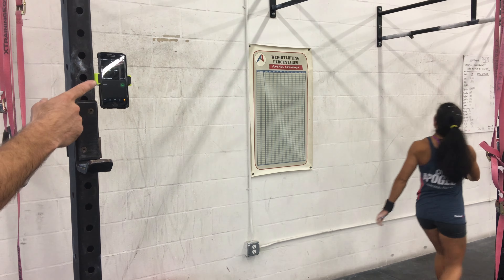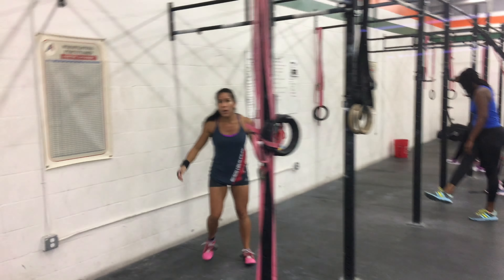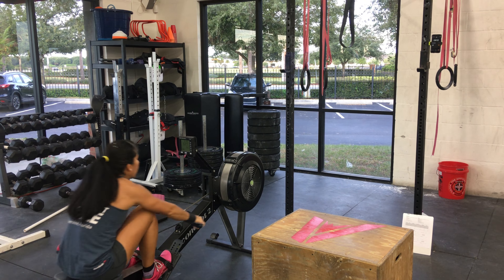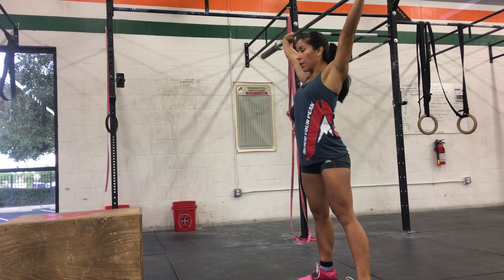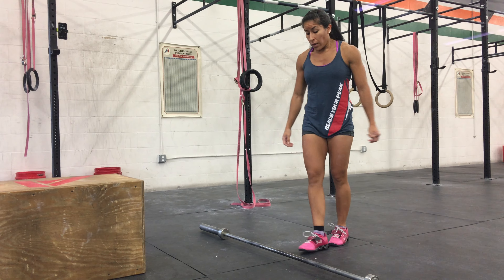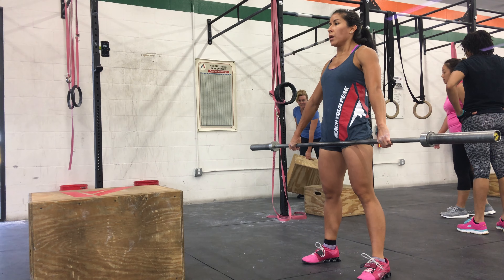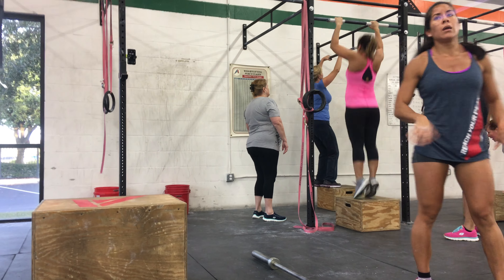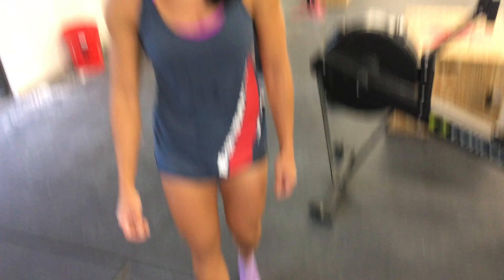LiftOff - Erika - WOD3